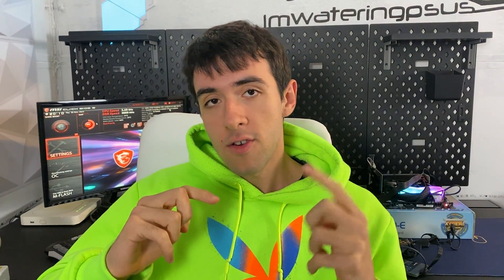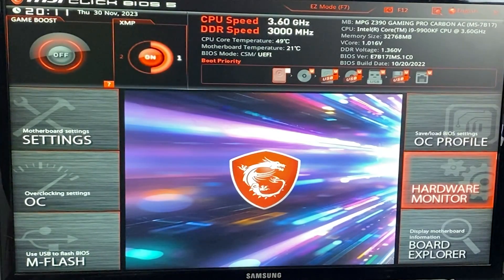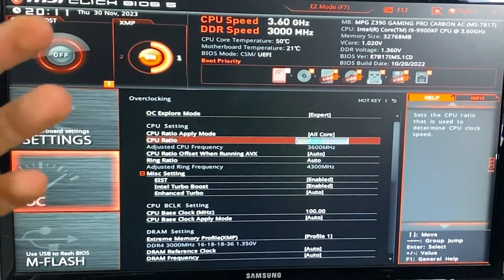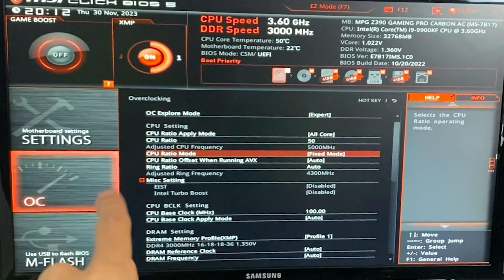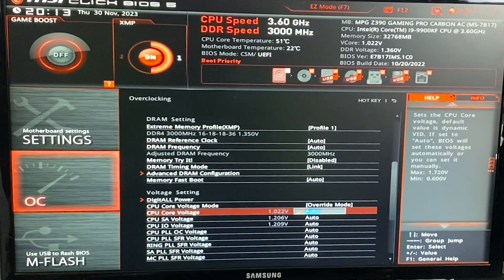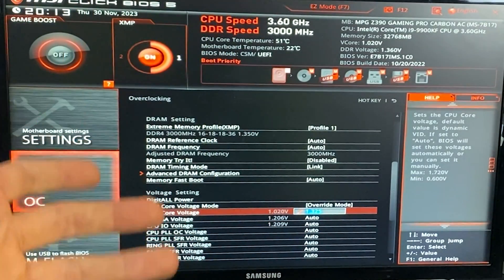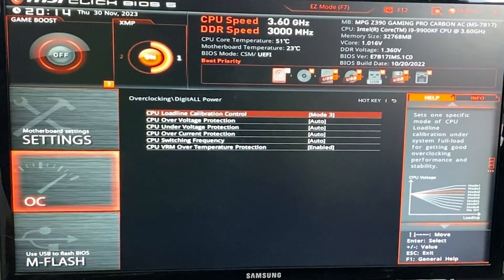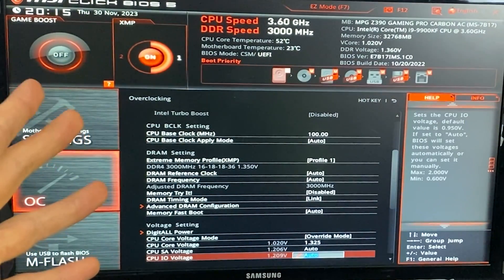Overclock your i9 9900K to over 5Ghz for more FPS!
Here's how to overclock your i9 9900K and 9900KF, it also works for the 9900KS

The goal is to increase the performance of the CPU without having it overheat, since these chips run very high in temperature. It works for both Z370 and Z390. This will also helps reduce stutters and increase productivity performance.

Today we're using an MSI bios but I have tutorials for pretty much every BIOS out there, cross reference with the other videos on my channel!

If you're encountering thermal issues and/or have a locked CPU or motherboard (B360, H310), you can always undervolt instead! You'll still gain some performance.